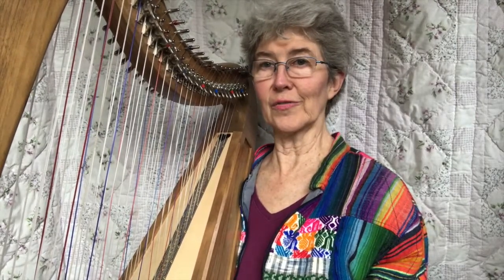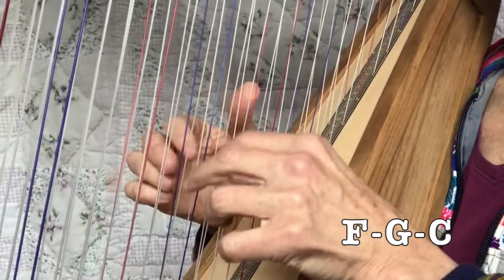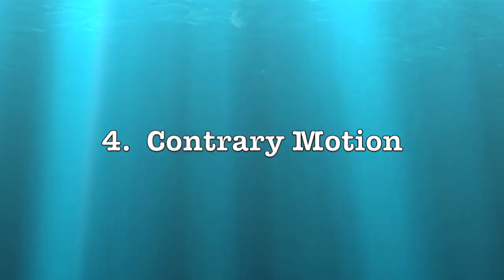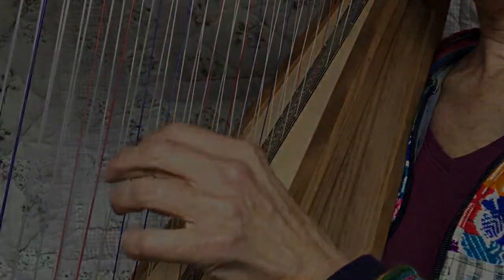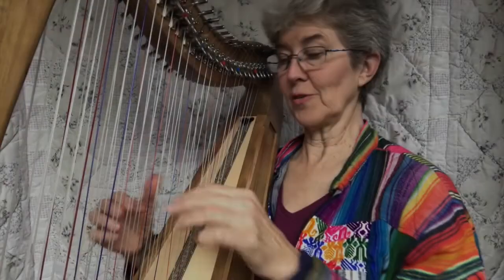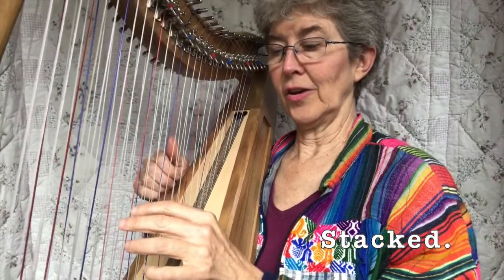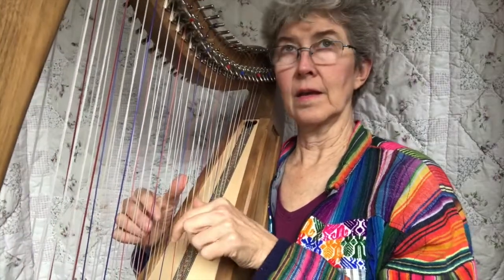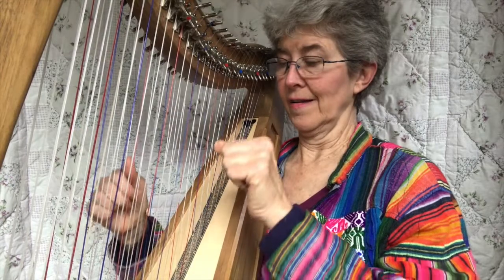Double Strung Harp Tutorial 158. "Hand pose" Improv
Oh how liberating to not have to change your hand shape for 10 or more minutes... improvising in such beautiful ways within the "framework" of one hand pose.   Turns out the possibilities are so varied it can keep you busy for hours.  Whew could have ever known?